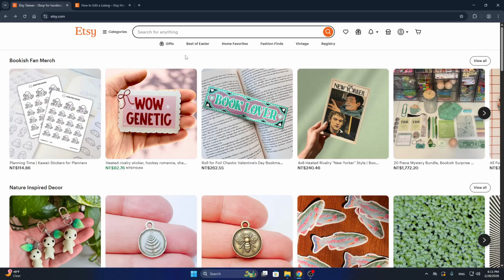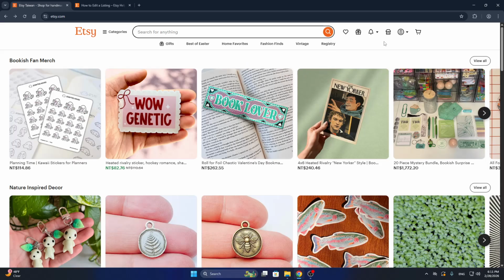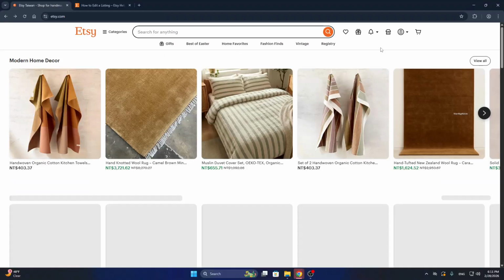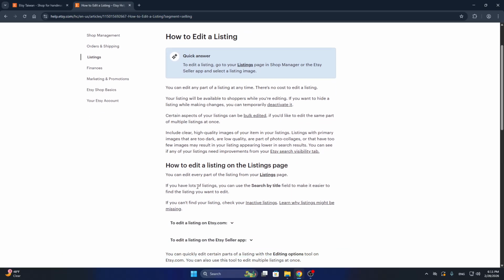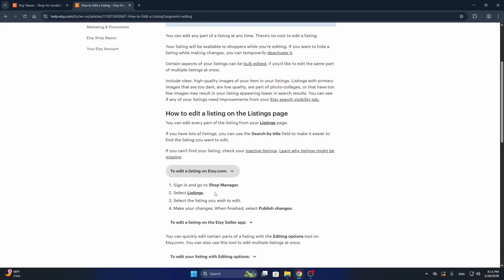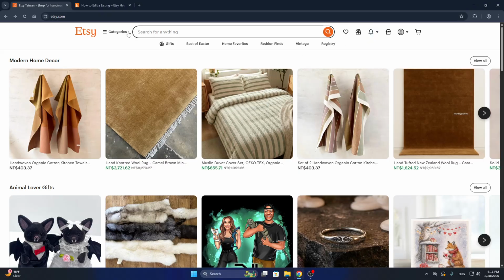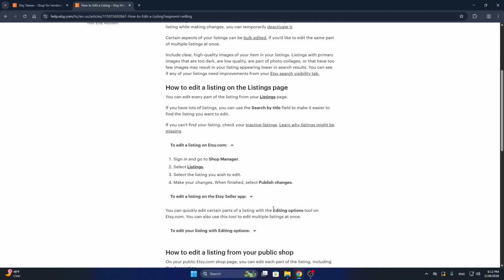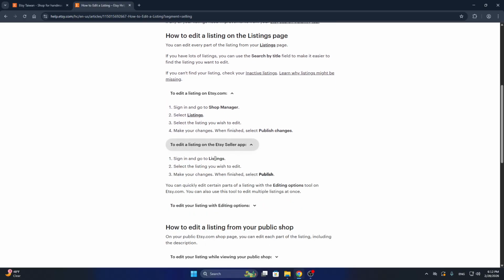How To Edit An Etsy Listing! Tutorial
Today we talk about edit an etsy listing,etsy,etsy tips,selling on etsy,etsy tutorial